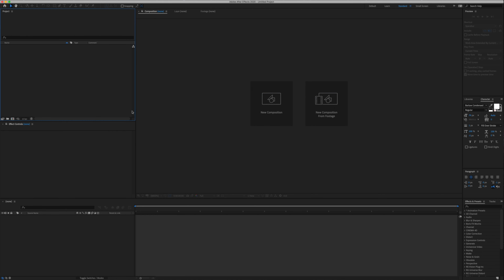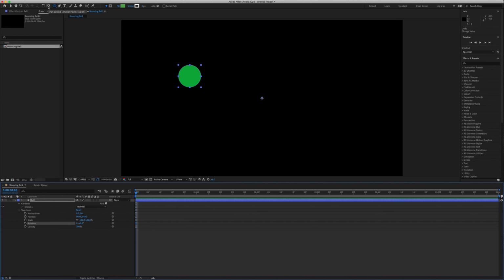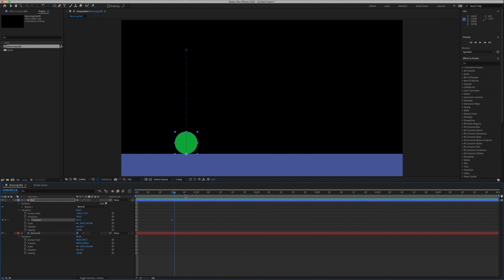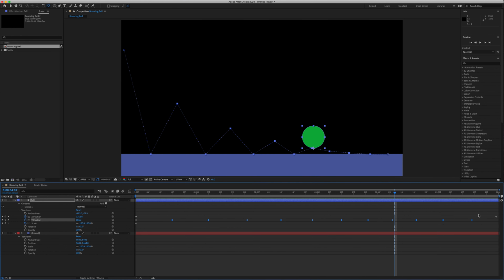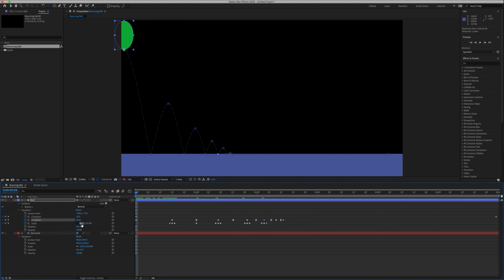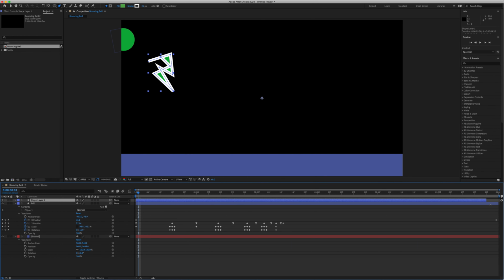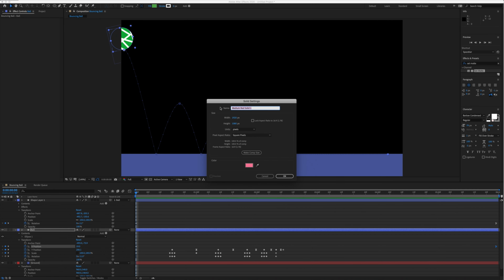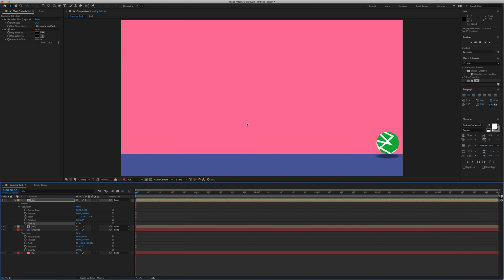After Effects keyframing basics - Bouncing Ball Tutorial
After Effects keyframing basics - Bouncing Ball Tutorial. Made for Norwich City College.